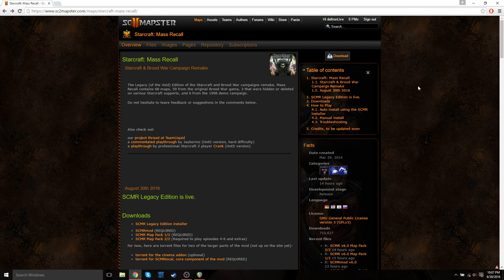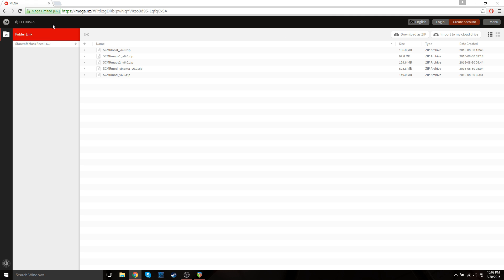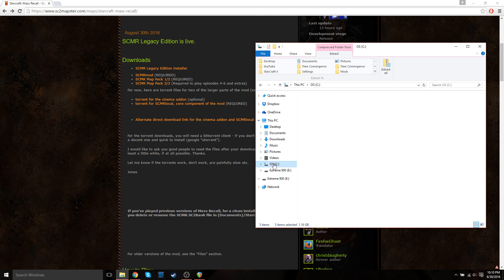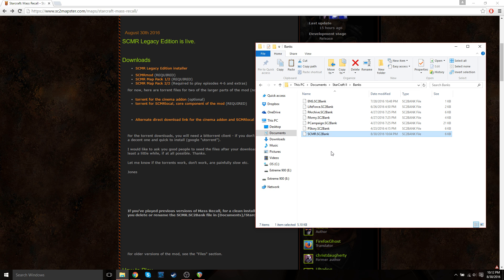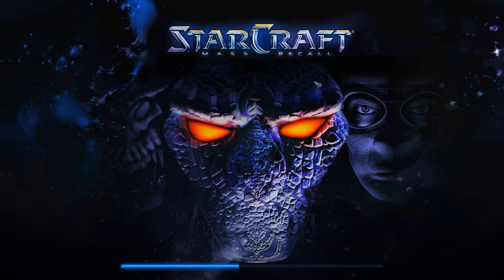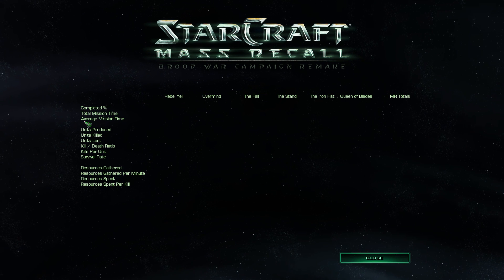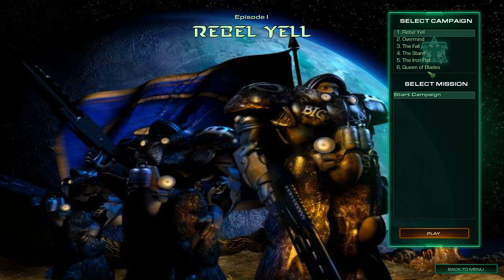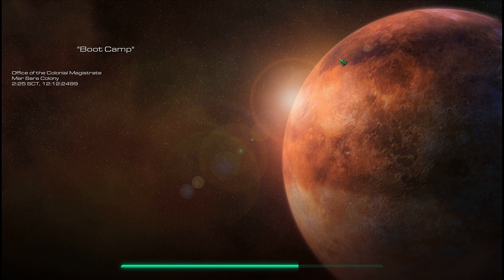How to Use Auto Install Method to Play StarCraft: Mass Recall (LotV Edition)